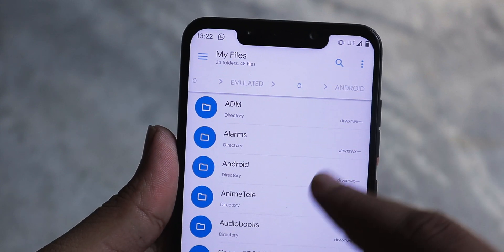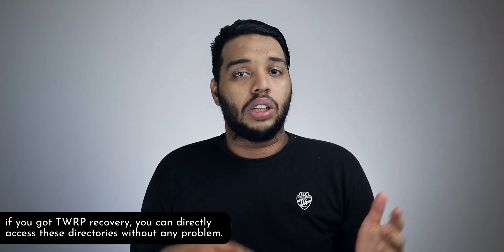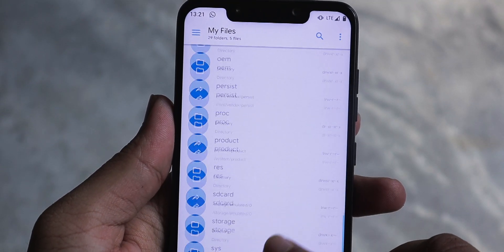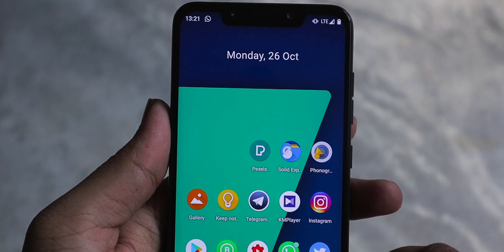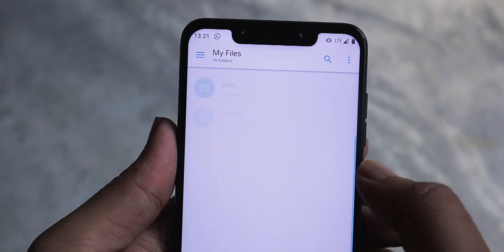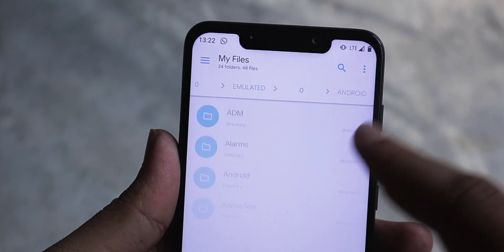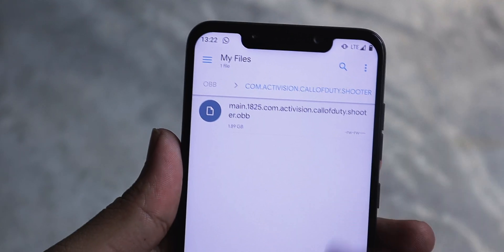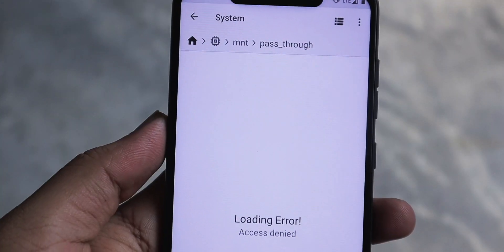How to access DATA & OBB folder in Android 11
- In this video, I will share with you guys a way by which you can access the Data and OBB folder in Android 11. This is like the only way right now which you can use to access files inside these folders. By following this you can change files inside these folders as well as can copy files from and to the data and obb folder.

Music
Come Home - Declan DP